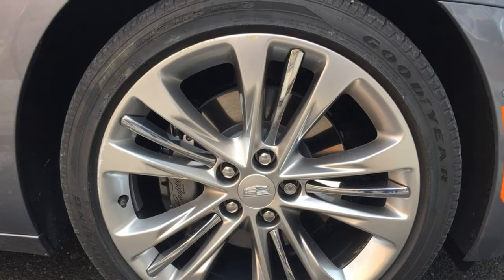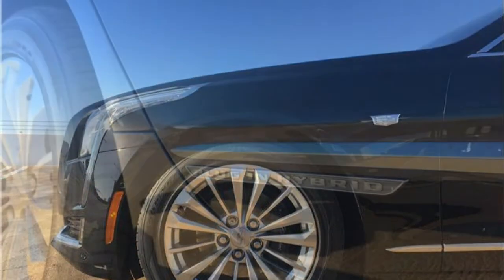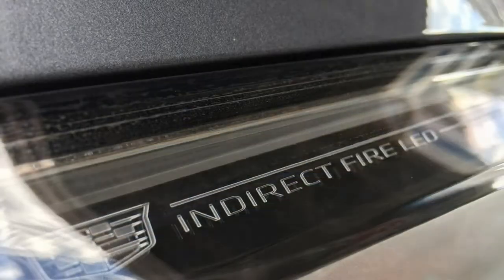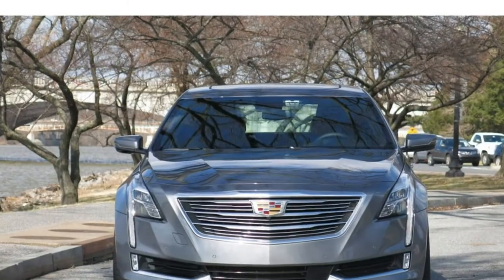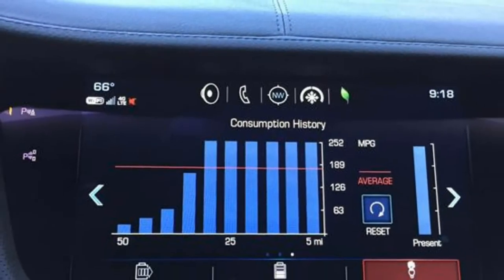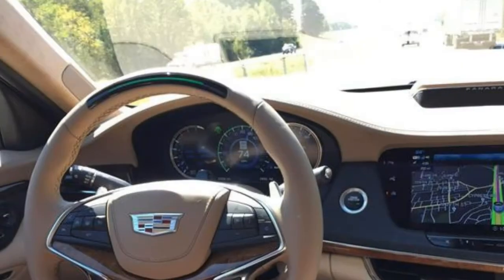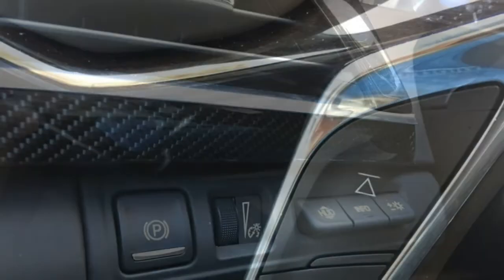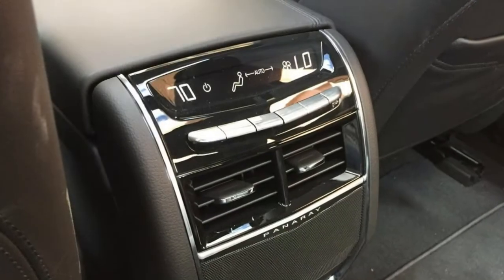Cadillac CT6 2018 Car Review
The Cadillac CT6 (short for Cadillac Touring 6 ) is often a full-size luxury car manufactured by Cadillac, first introduced in the 2015 New York International Auto Show   and first bought from the US to the 2016 model year.

 It is the first car under Cadillac president Johan De Nysschen's leadership to look at the brand's revised naming strategy,  as well as being the first rear-wheel drive full-size Cadillac sedan since Fleetwood was discontinued in 1996. It is built with a different platform versus the smaller CTS and it is engineered to be a rear-wheel drive vehicle with optional all-wheel drive. In addition to its primary markets of North America and China, the CT6 can also be offered in Europe, Korea, Japan, Israel and also the Middle East.